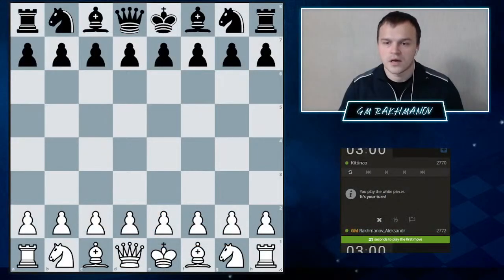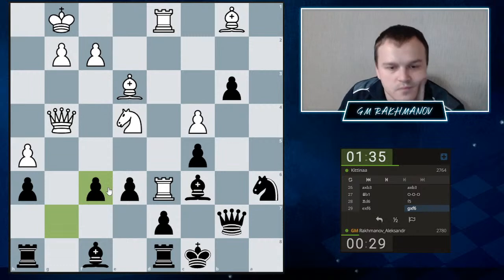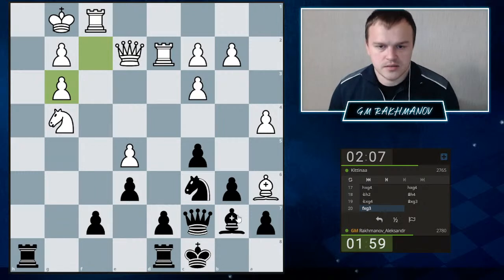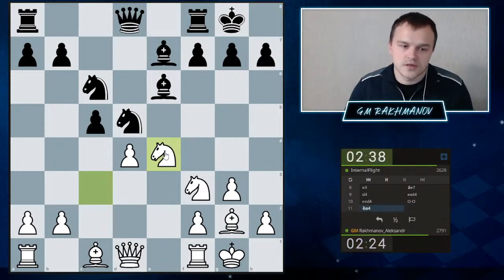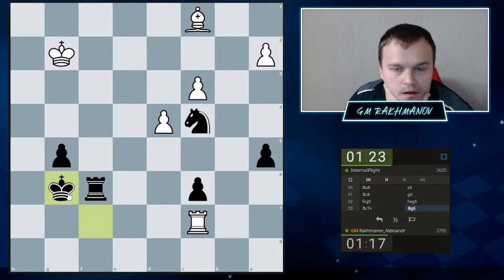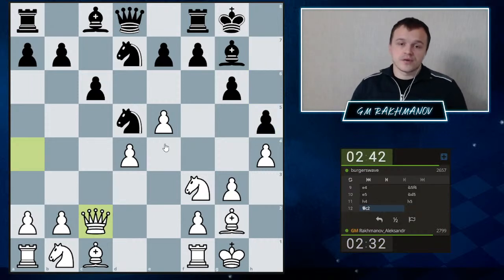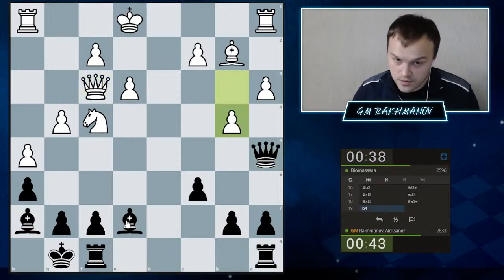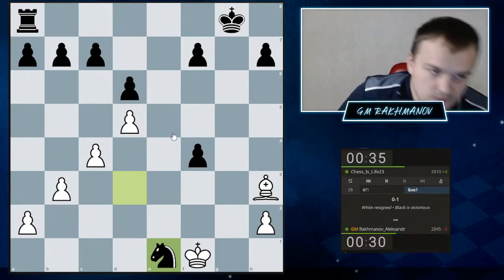PLaying on lichess.org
GM Rakhmanov playing chess on lichess.org